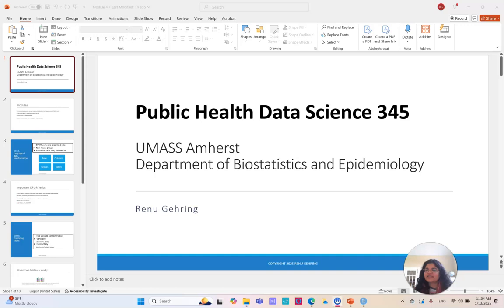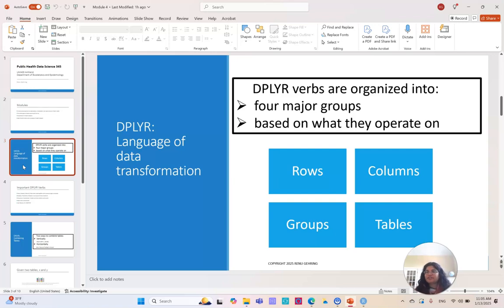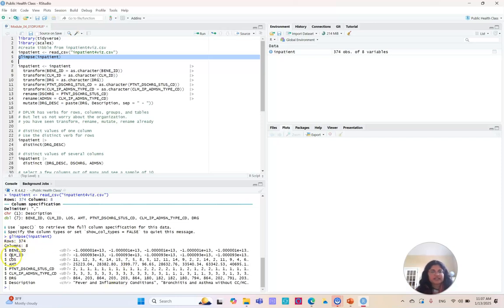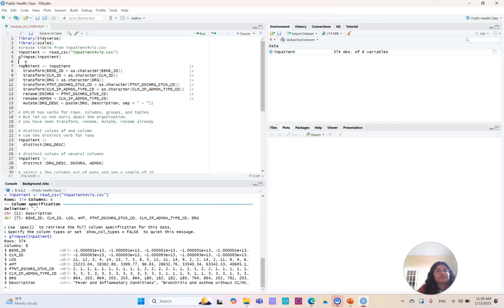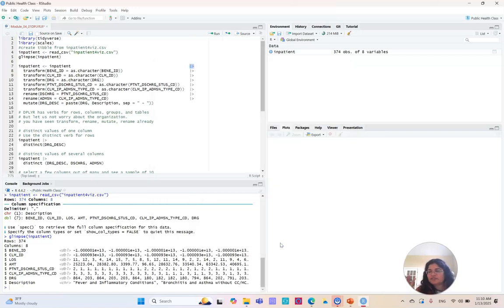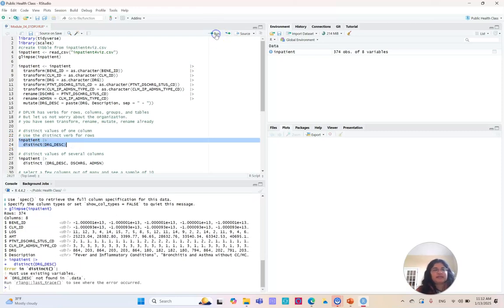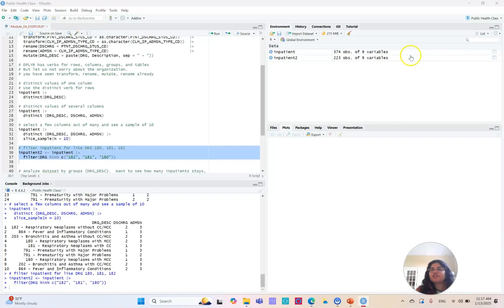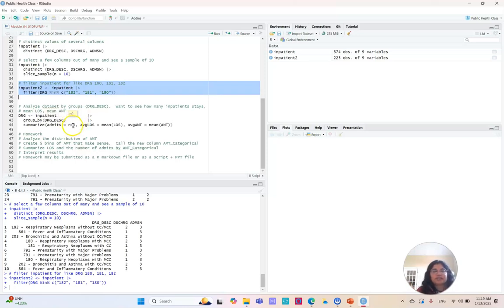Data Transformation: DPLYR verbs including group by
R, tidyverse, DPLYR, group by, mutate, filter, distinct, select, pipe